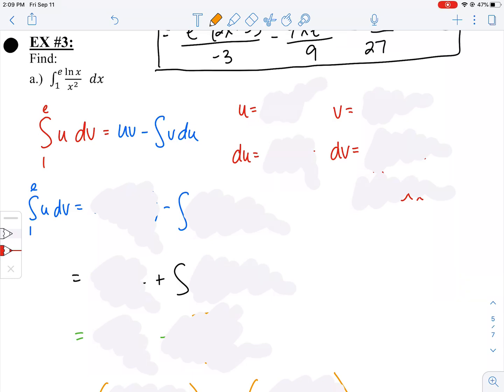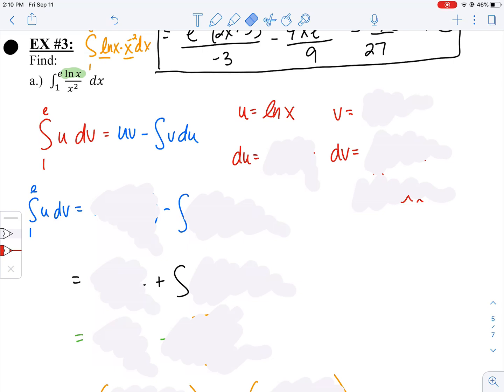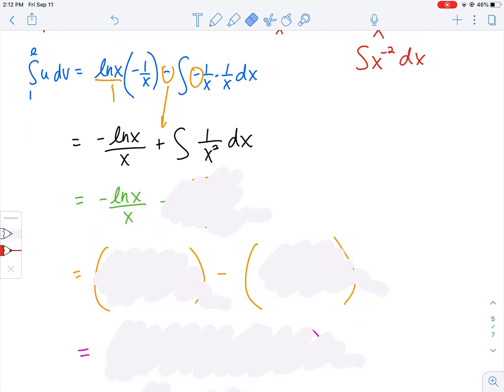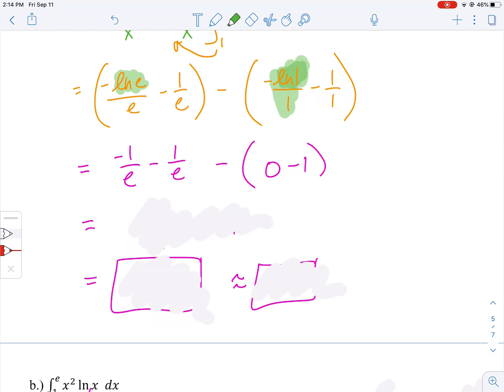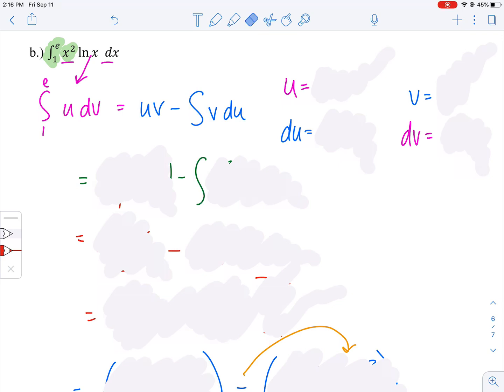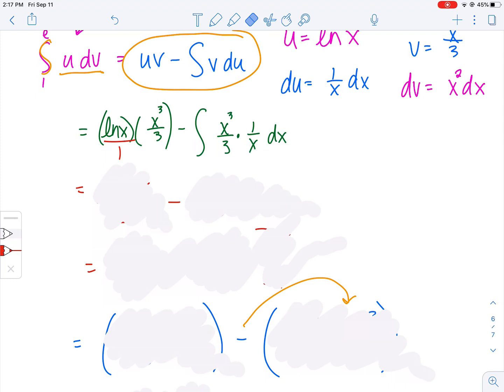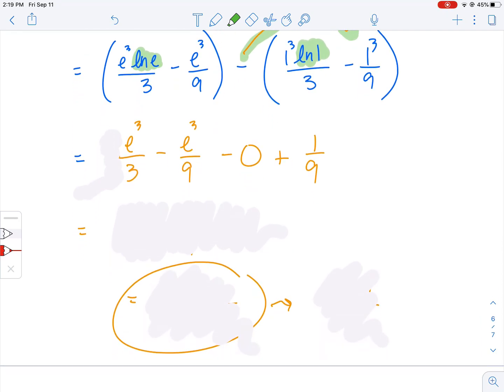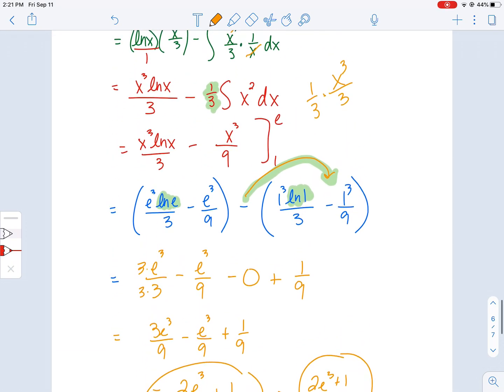MAT212 16.1 ex3 Integration by Parts VIDEO